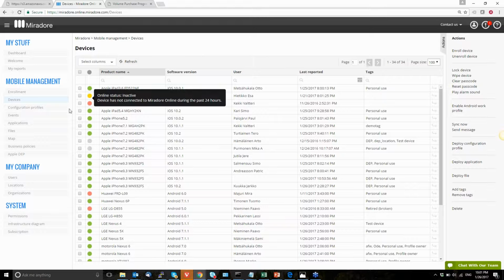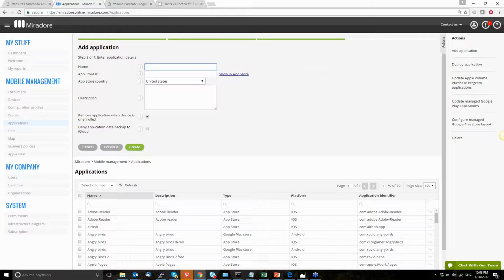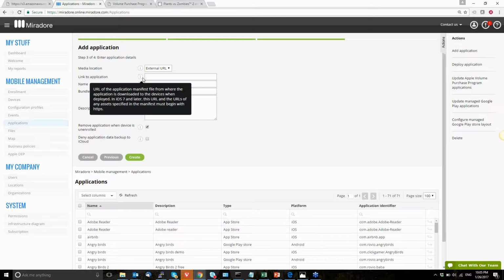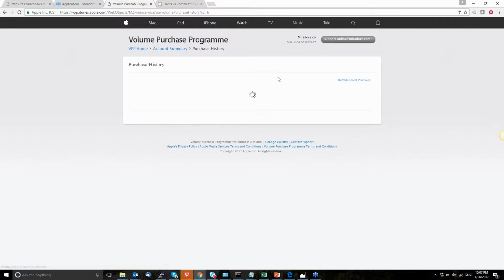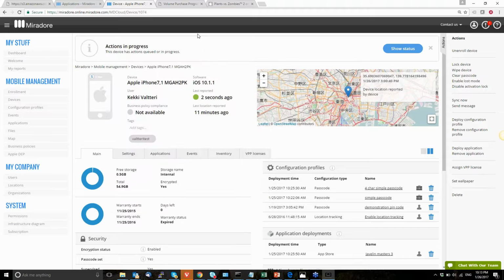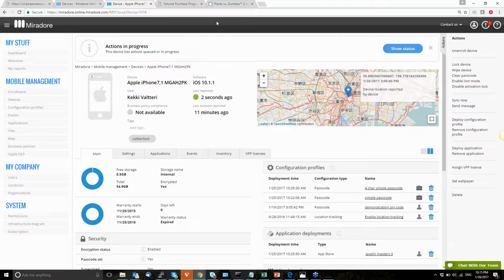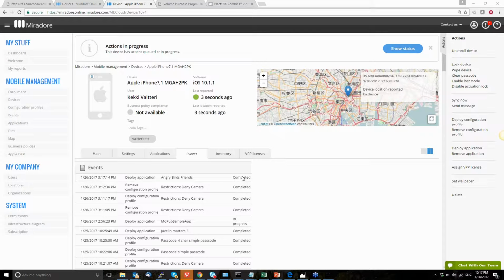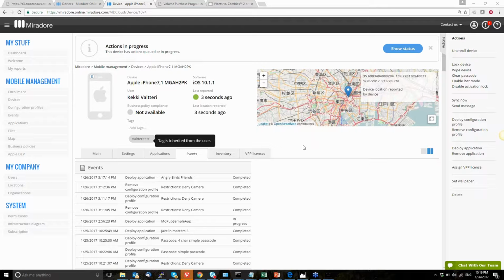Webinar: Miradore Online - Application deployment for iOS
In this webinar, we walk through the application deployment scenarios for iOS. We cover deploying App Store and in-house applications as well giving an overview of the Apple Volume Purchase Program and how it works with Miradore Online.

All features covered are available on the Miradore Online Enterprise Plan.